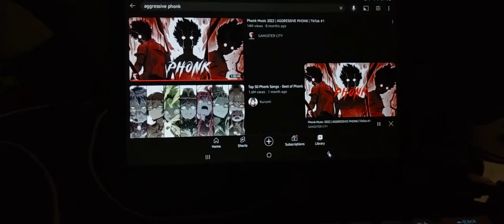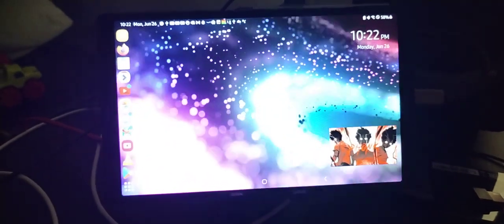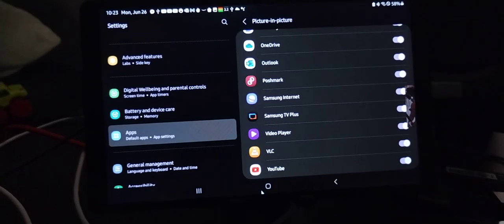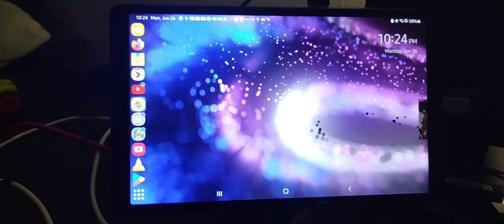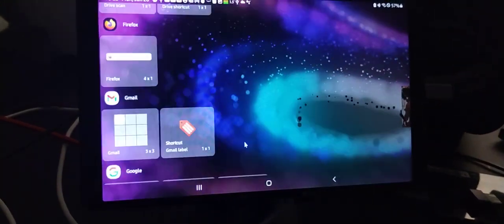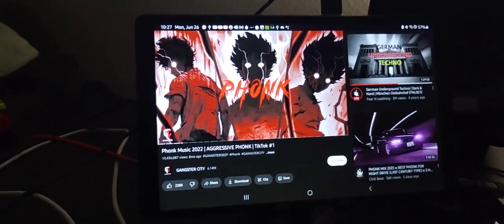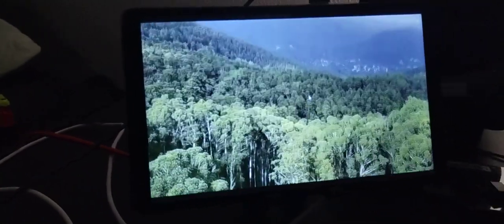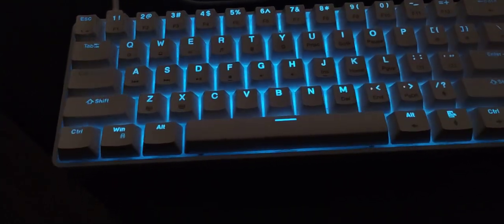Lynx launcher overview - Rate my setup 😂